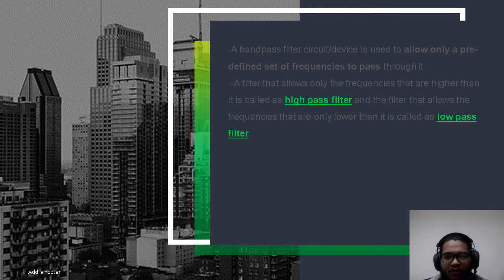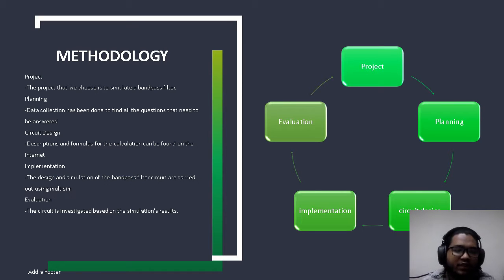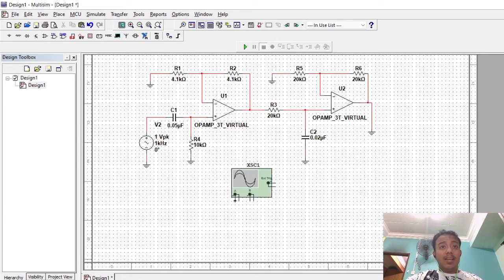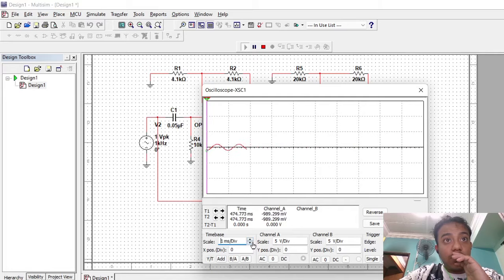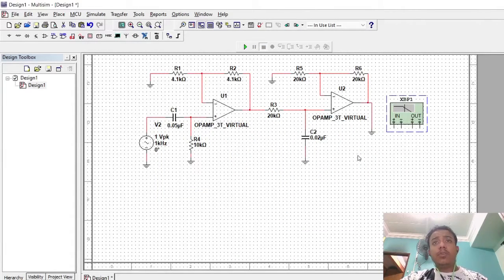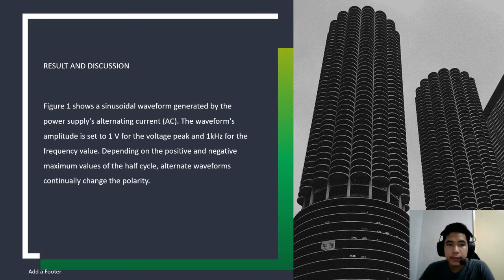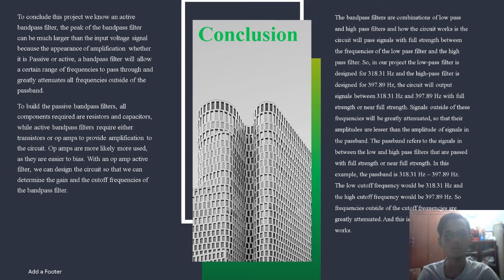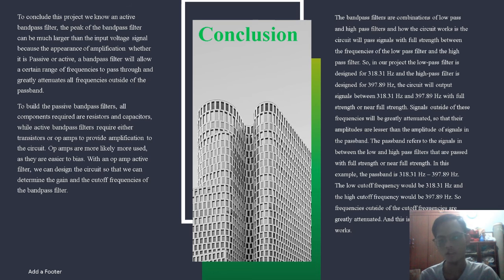G1: Bandpass filter